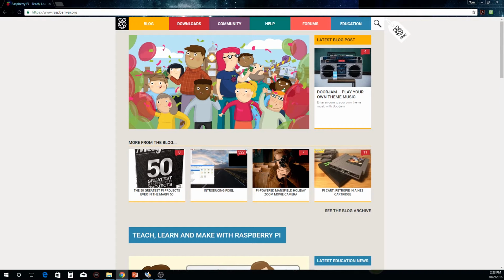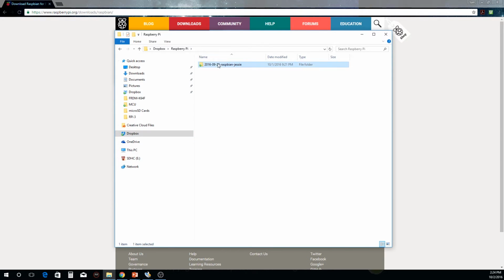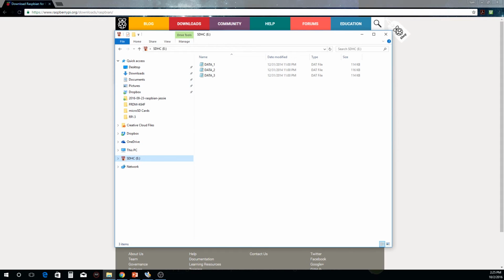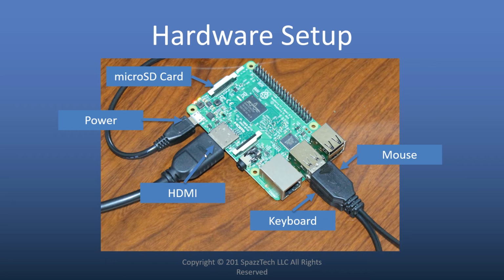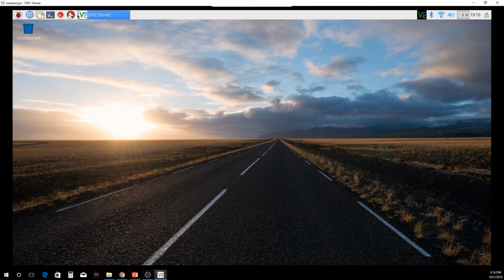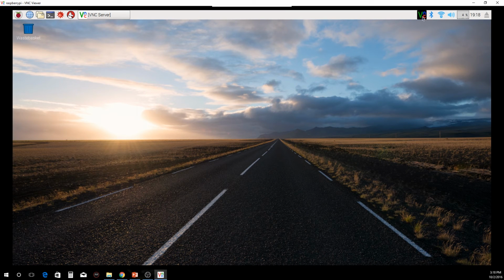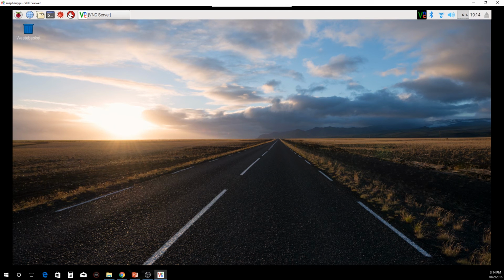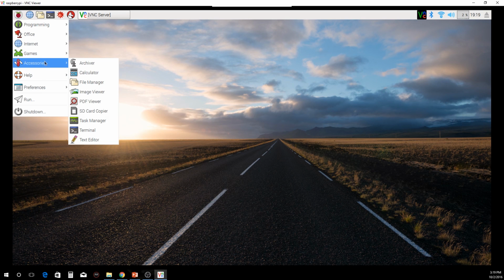Getting Started with Raspberry Pi 3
Its so easy now I almost didn't make this video. At so this recording the Raspian imagea comes with RealVNC already installed which works seamlessly with the realVNC viewer to access the RPI remotely.